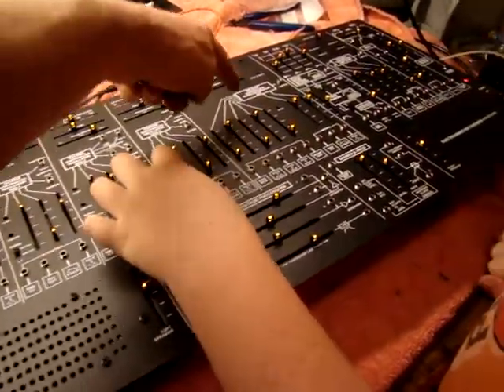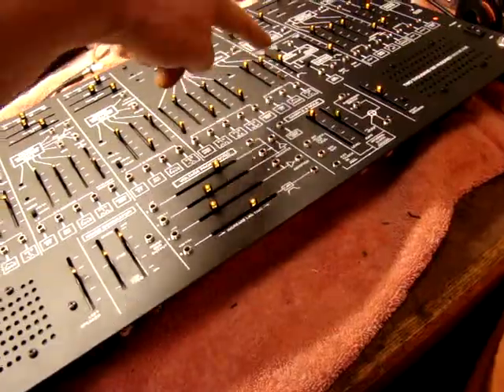ttsh demo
Isaiah playing with the TTSH